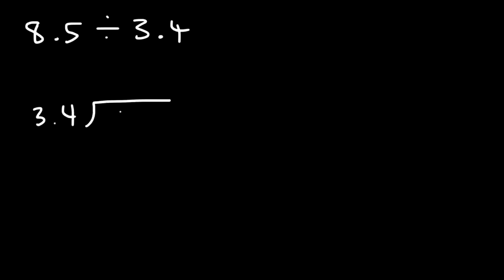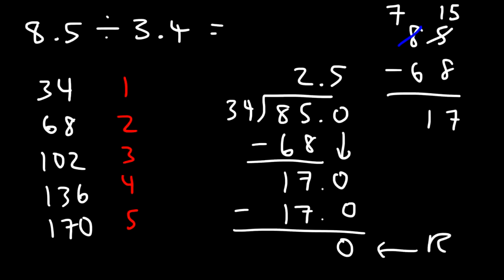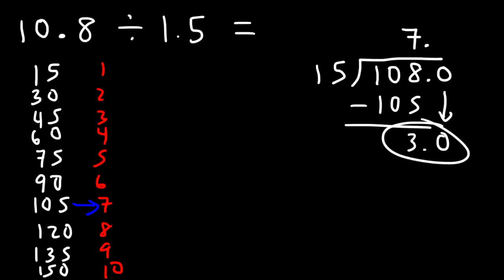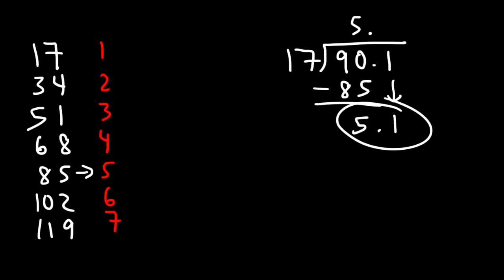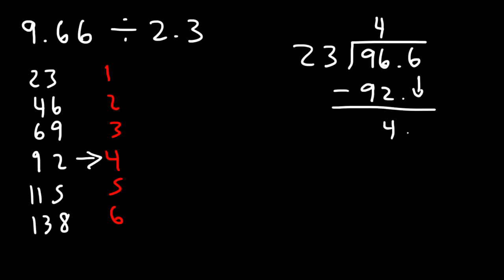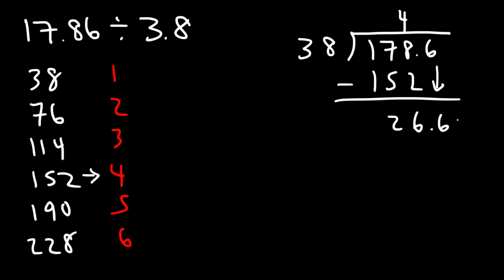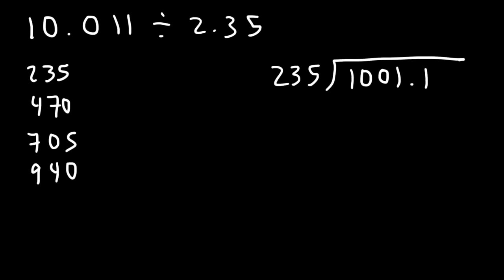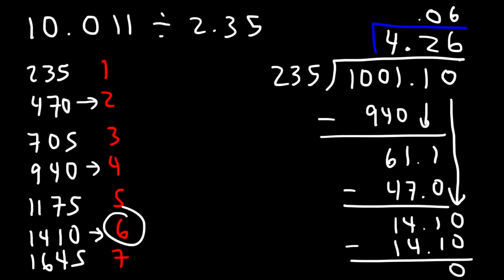Cht 12 Lesson 4: Dividing Decimals